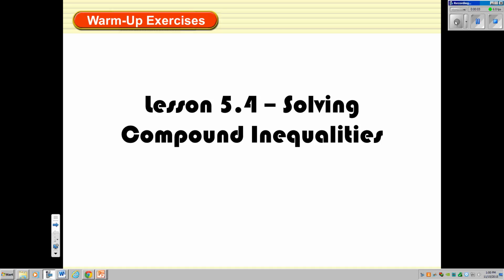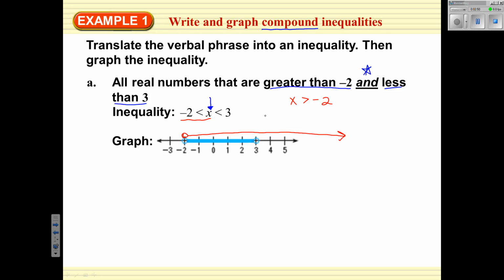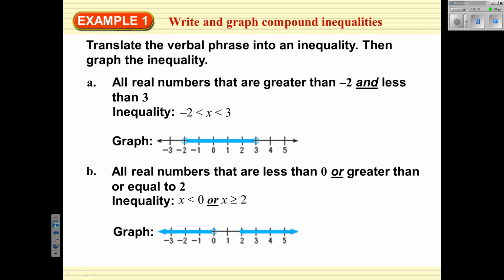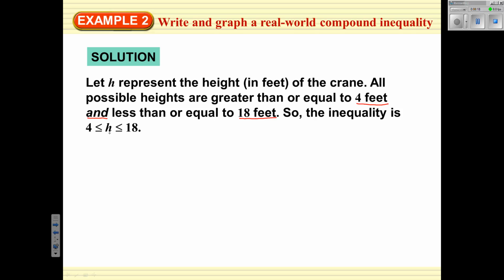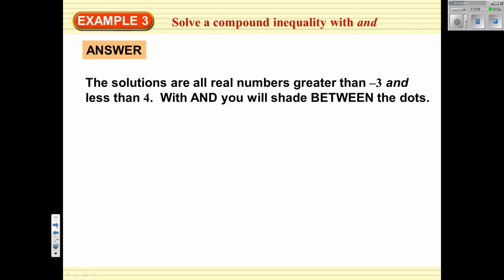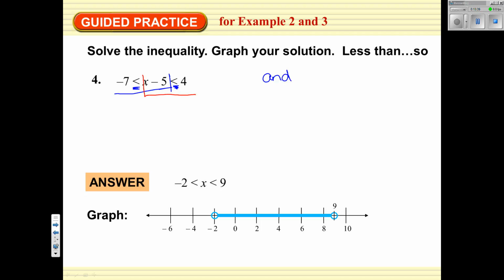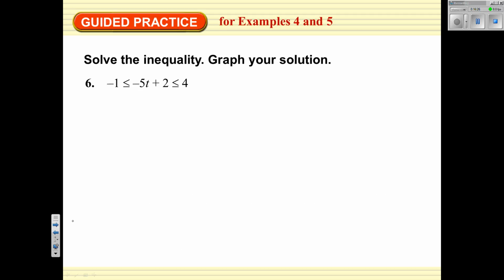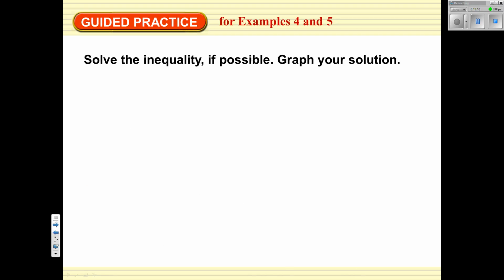5 4 Compound Inequalities